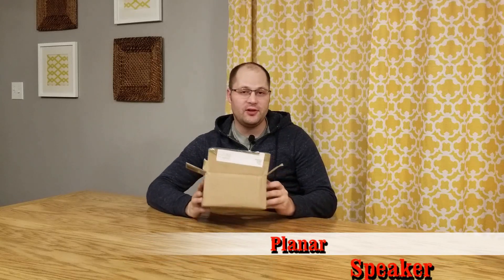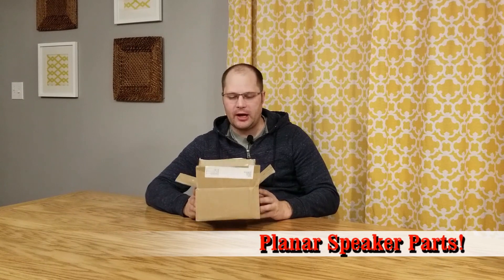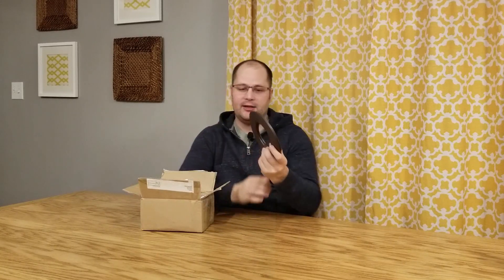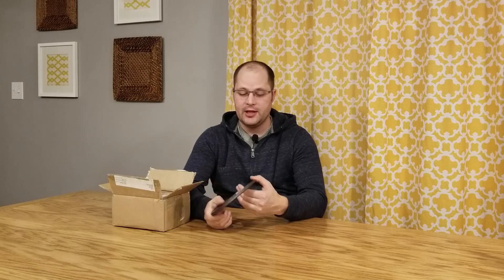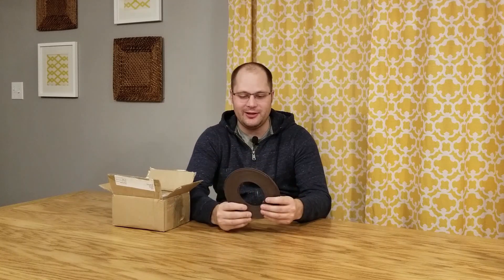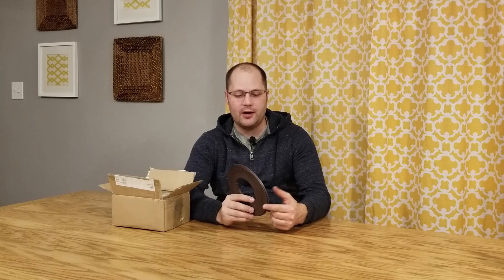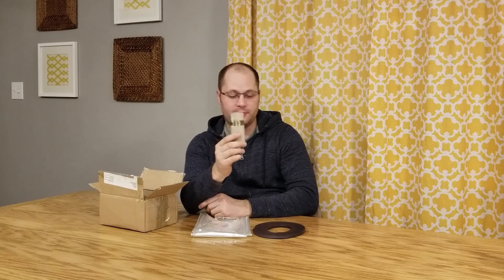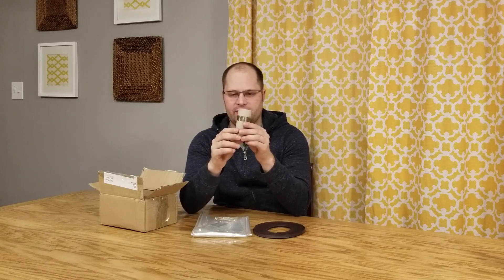Who Wants to Build a Planar Speaker?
In this video I will show you the awesome surprise box I received from Joppe to build my own Planar speaker.  If you want to build your own, check out his channel!